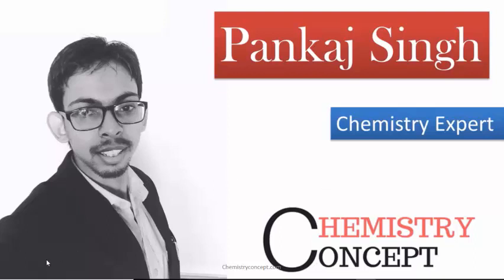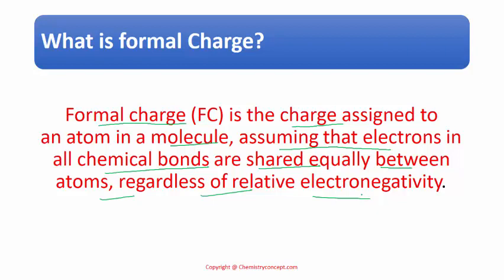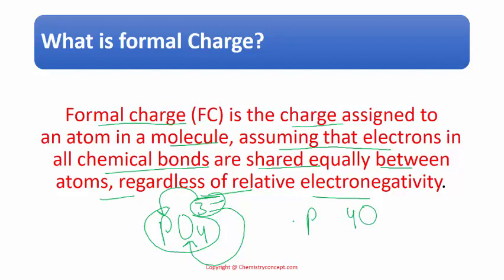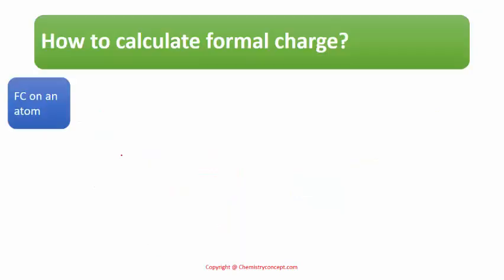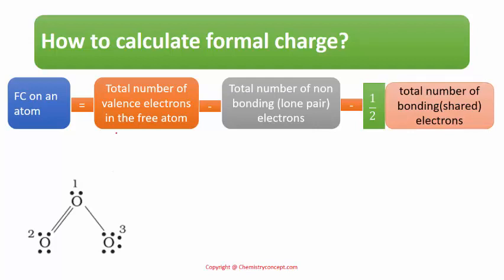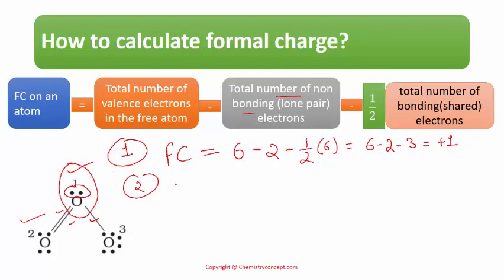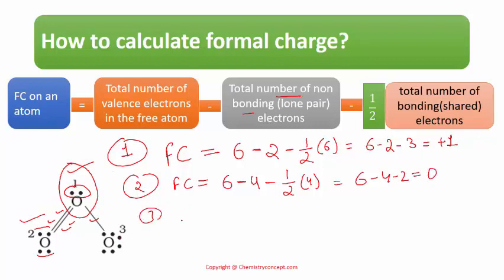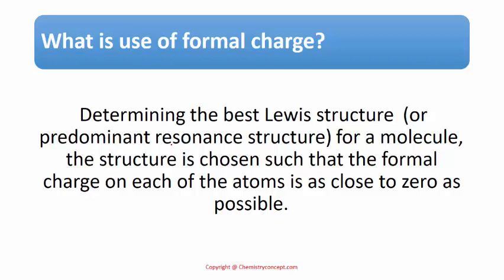Formal Charge Calculation | NEET & JEE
Learn formal charge calculation, formal charge formula, formal charge of o3, what is formal charge, what is use of formal charge explained by pankaj singh chemistry expert, chemistryconcept.com